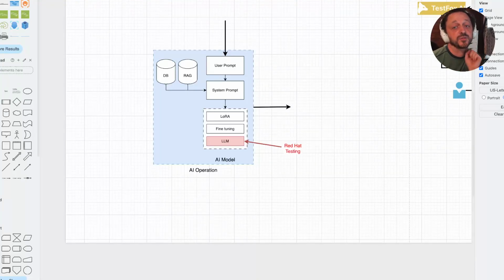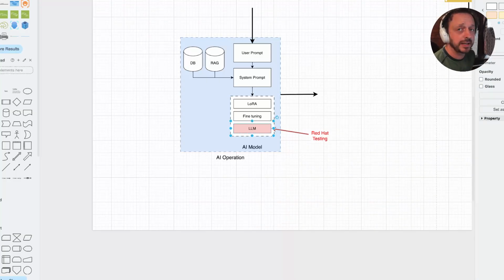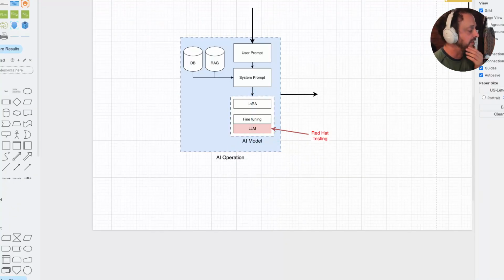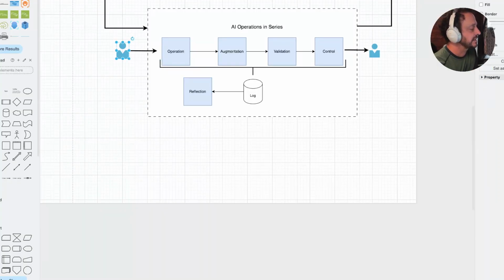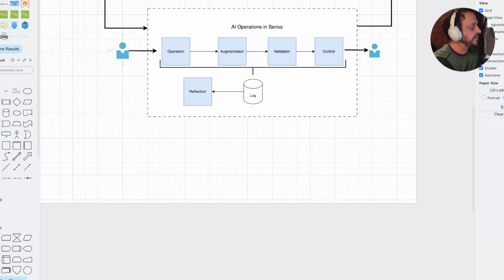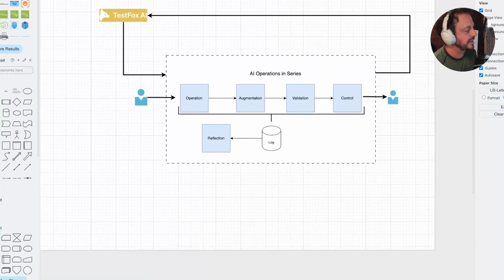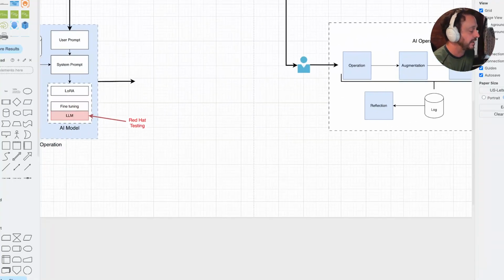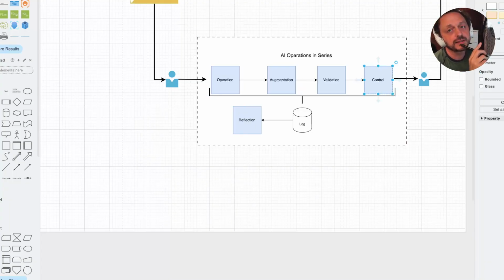A quick overview of AI Red Teaming vs. Full System AI Testing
Ever wondered what "Red Team Testing" means in the context of AI and Large Language Models (LLMs)? This short video provides a clear, visual explanation of this critical security concept and contrasts it with comprehensive, end-to-end system testing.

We break down the components of a typical AI application, from the core LLM to fine-tuning, LoRA, and Retrieval-Augmented Generation (RAG). You'll learn the difference between testing the isolated AI model for vulnerabilities (Red Team testing) and testing the entire AI-powered system as a user would experience it.

In this video, you'll learn about:

The definition and purpose of Red Team testing for AI.
The typical architecture of an AI operation within an application.
How concepts like fine-tuning, LoRA, and RAG fit into the picture.
The difference between model-centric testing and full-system AI validation.
How a testing platform like TestFox simulates user interaction to ensure the reliability of the entire AI workflow.

This video is perfect for:

AI Developers & Software Engineers
QA Professionals & Testers working with AI
Product Managers overseeing AI features

Anyone interested in the practical aspects of AI safety, security, and reliability.

Notes:
Also know as: AI Red Teaming.